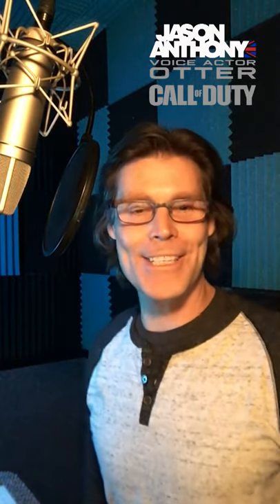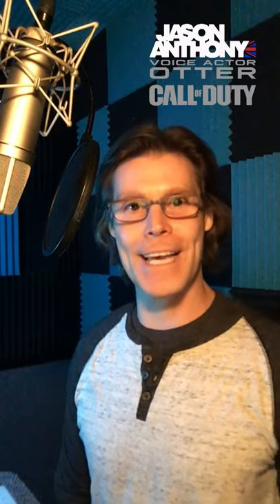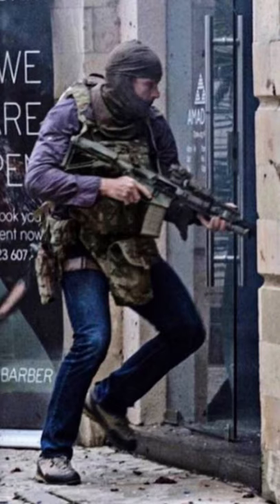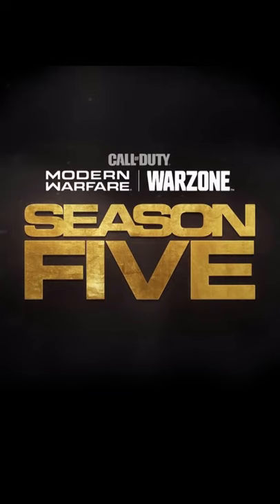HOW TO UNLOCK OTTER'S SAFEGUARD SKIN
Voice actor Jason Anthony - Call of Duty Modern Warfare - Otter